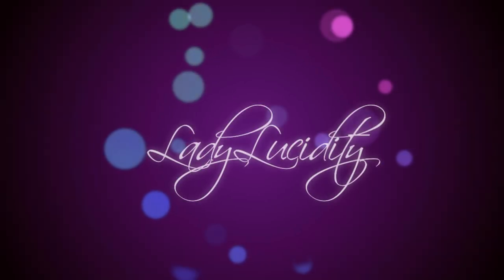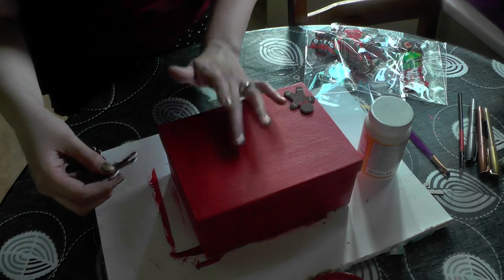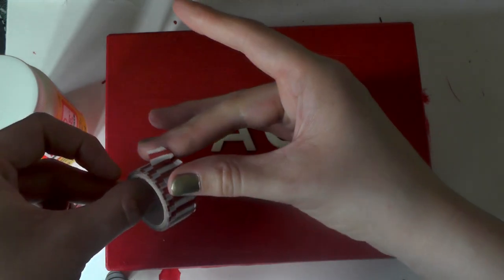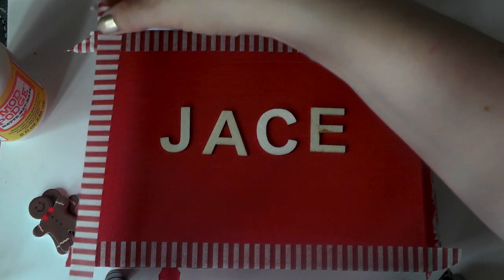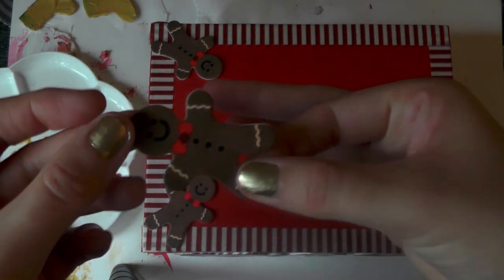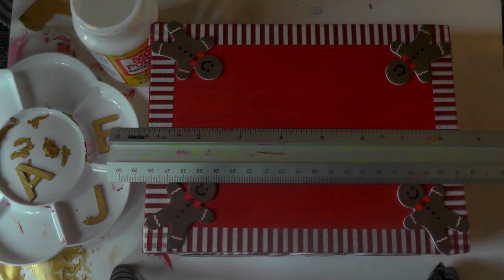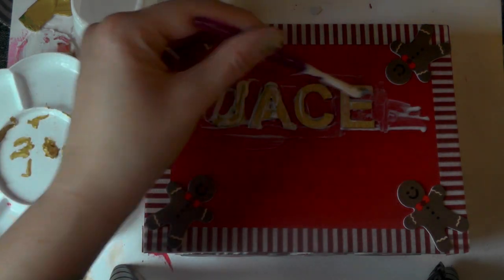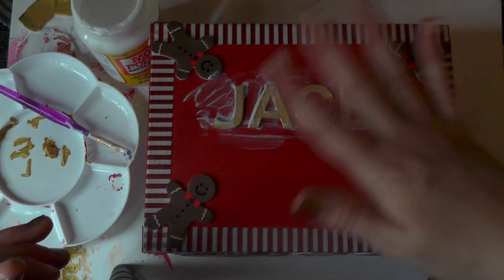ASMR -🎀🎁 Making a Christmas Eve Box 🎅🎄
tonight ill be showing you how i made this adorable xmas Eve box ^^

**Want to send me something?**  Pm me and ill get back to you
asap.